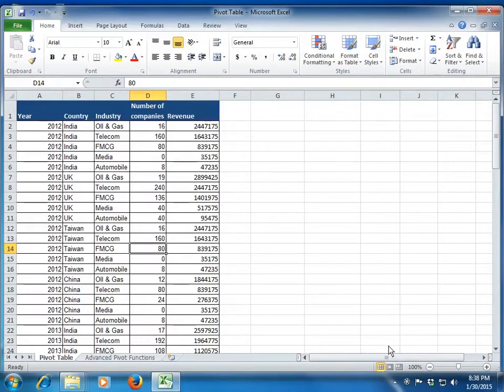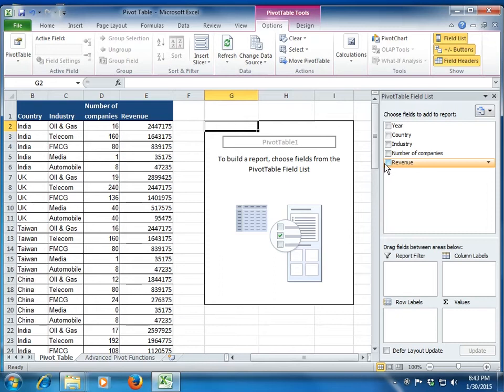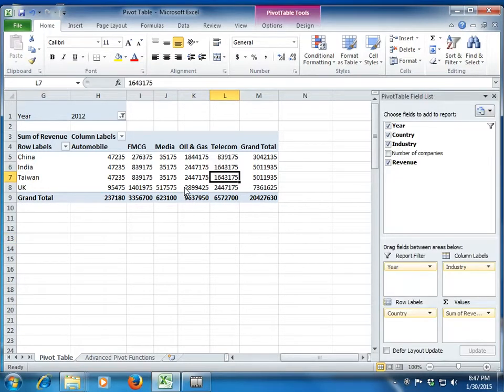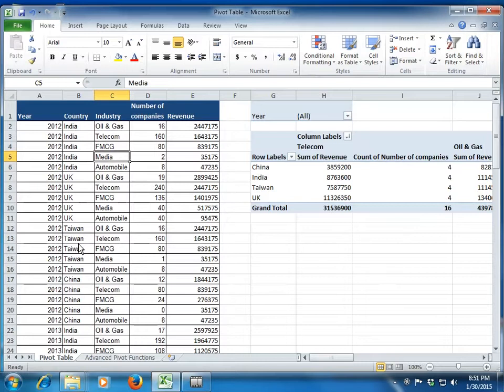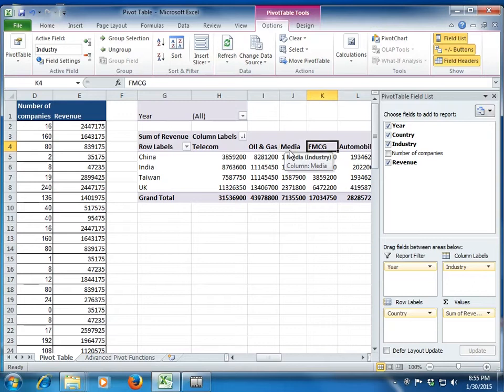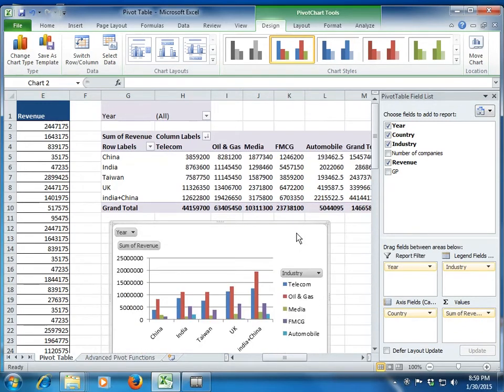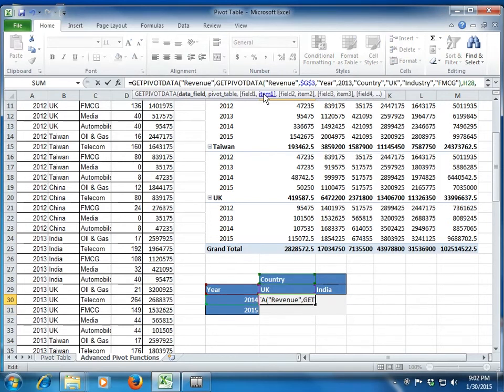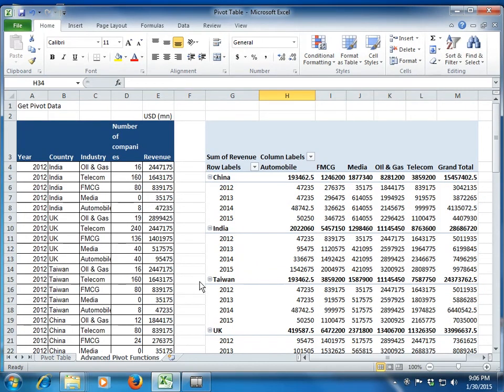MS Excel Pivot Table | MS EXCEL TIPS & TRICKS !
This video will give you the complete idea of MS Excel Data Function with some tips & tricks must watch till the end hope this video will help you out. also check my channel for more tutorials about MS EXCEL.